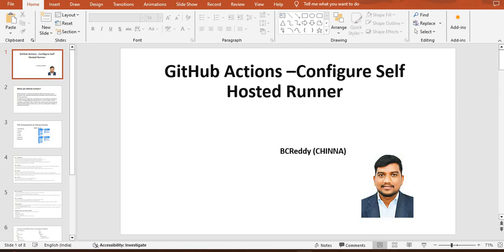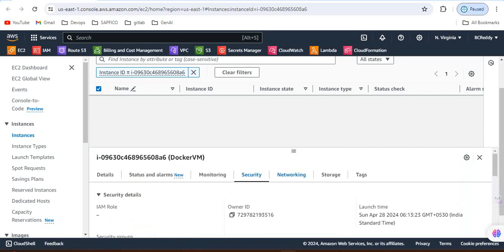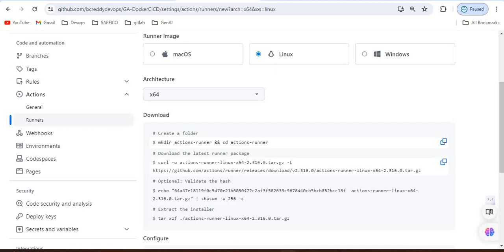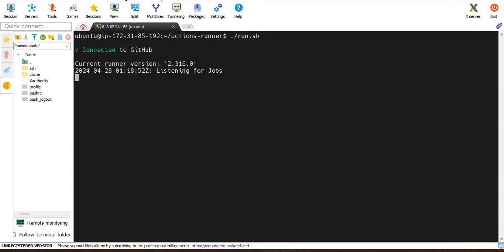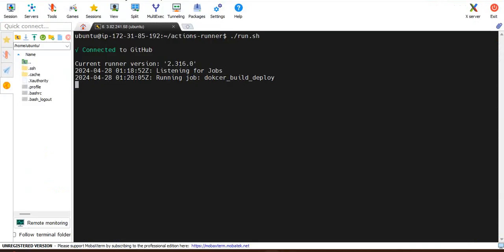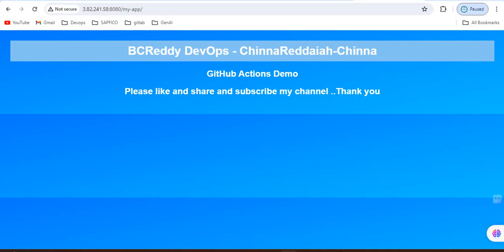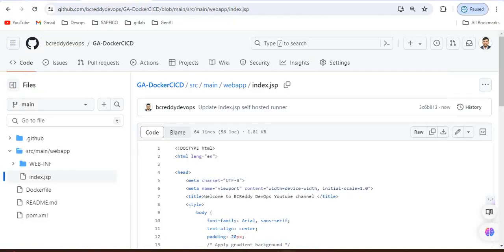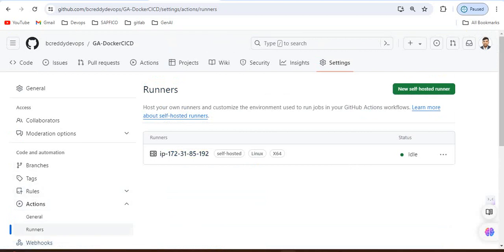GitHub Actions–Configure Self Hosted Runner || How to Configure Self Hosted Runner on GitHub Actions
In this video we discussed how to configure self-hosted runner on GitHub Actions